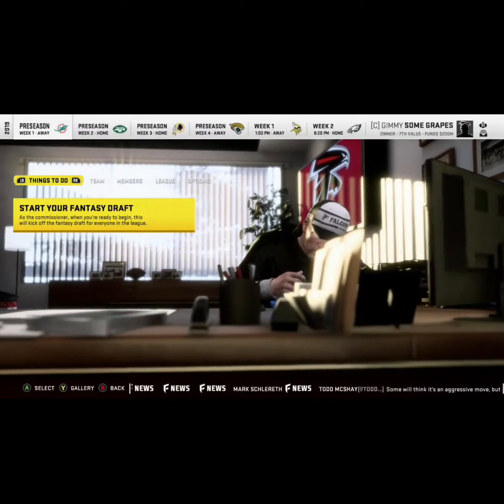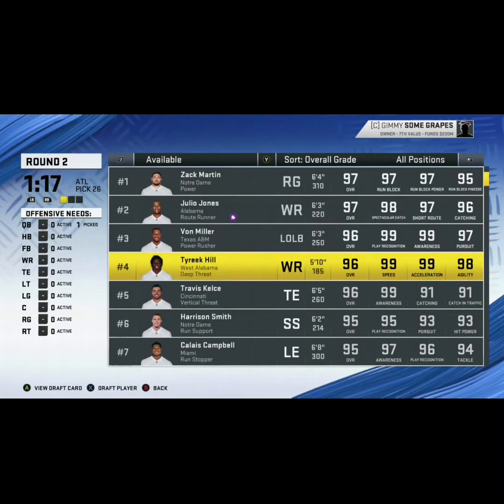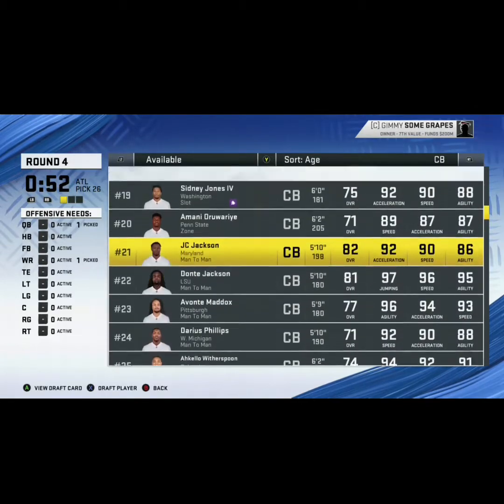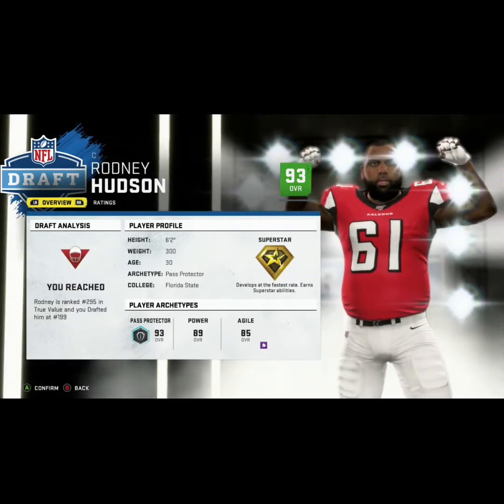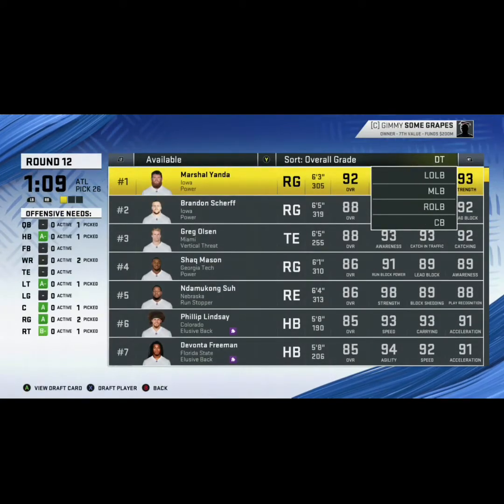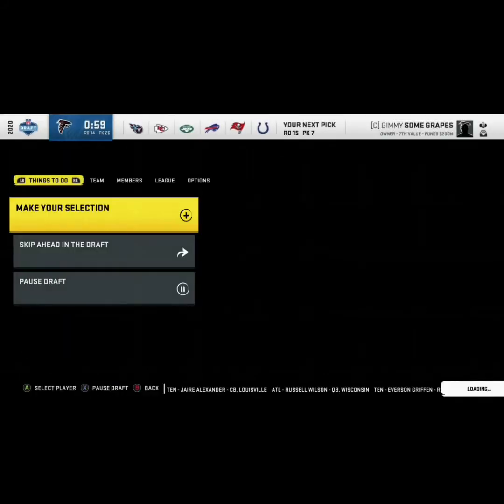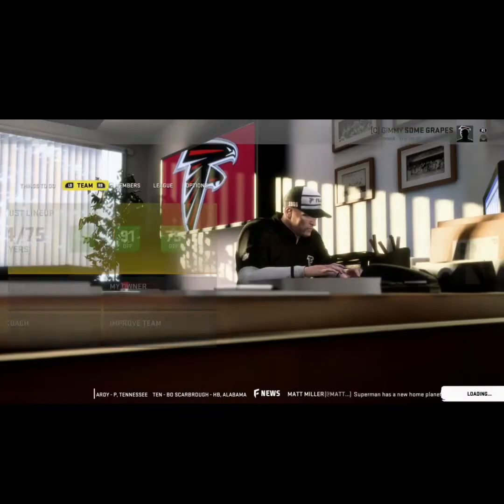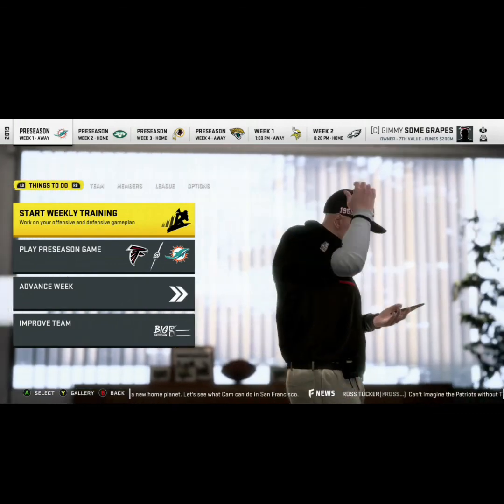Drafting a Fantasy Team... Madden 20 Franchise Gameplay